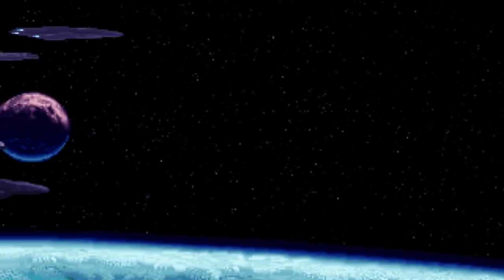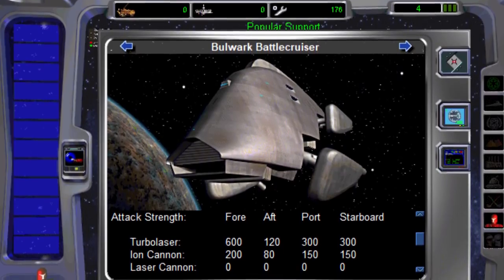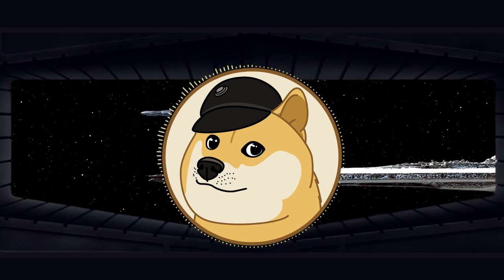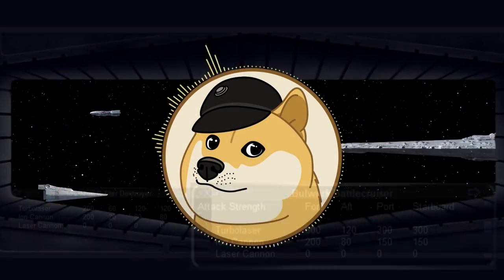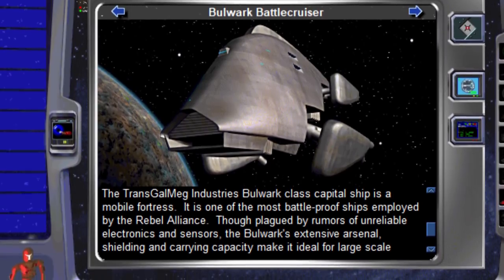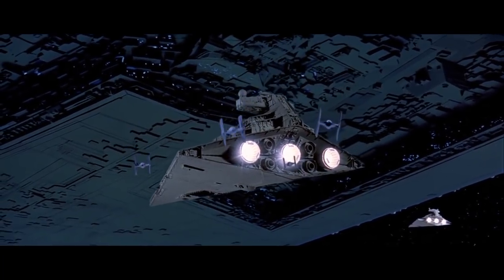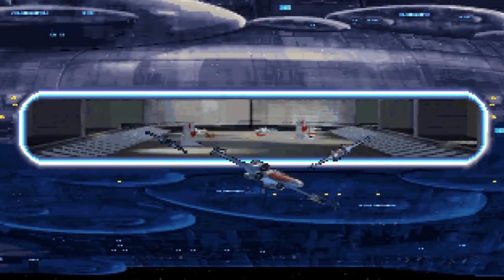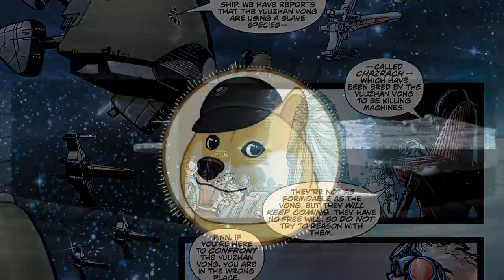The Rebel Alliance's Most Powerful Ship -- The Bulwark Battlecruiser | Star Wars Legends Lore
We look at the most powerful capital ship in the Rebel Alliance's Navy - the Bulwark Battlecruiser.